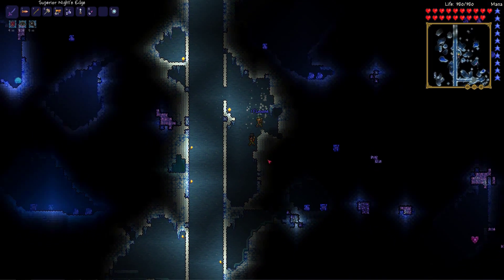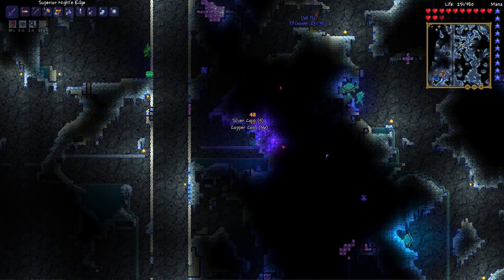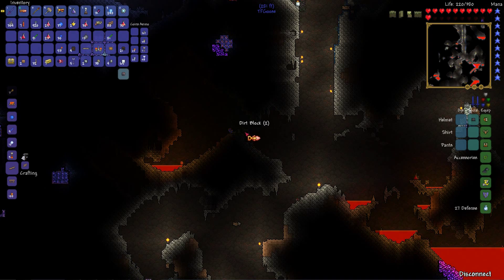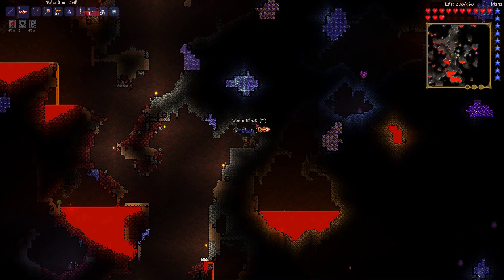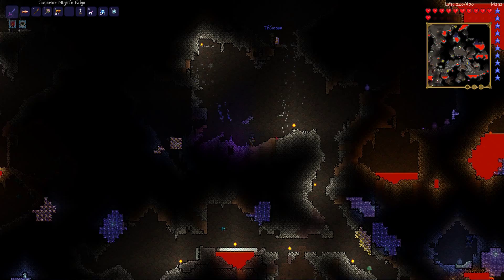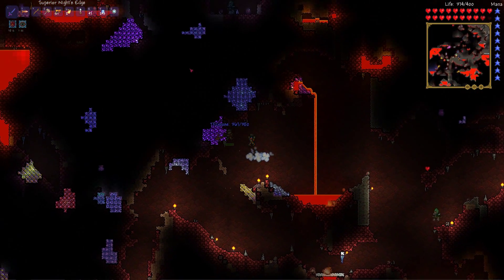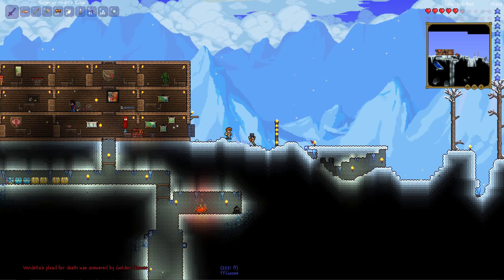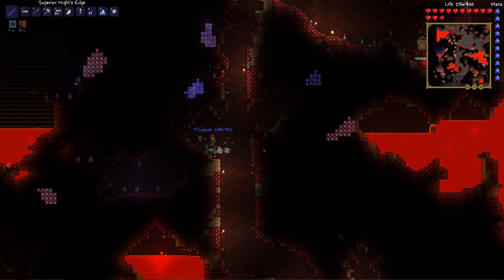Terraria 1.2 Multiplayer Live Comm! - Ep. 12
Finally!  The long awaiting 1.2 patch for Terraria has been released!  We've been waiting for this one for a while here at Vengoose Gaming, and we hope you enjoy our Let's Play coverage.  Come join us as we learn about all the new facets of this latest patch, and unpack the mysteries within in our informative yet fun style of commentary (we hope).  :-)